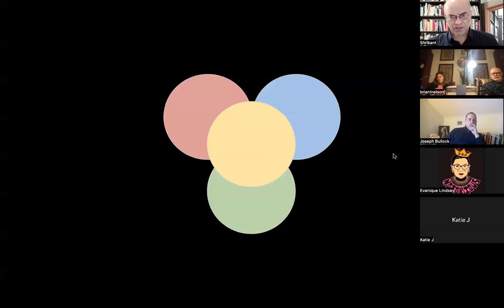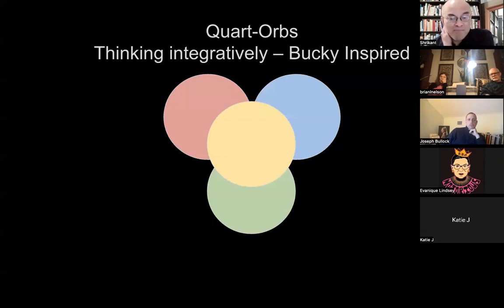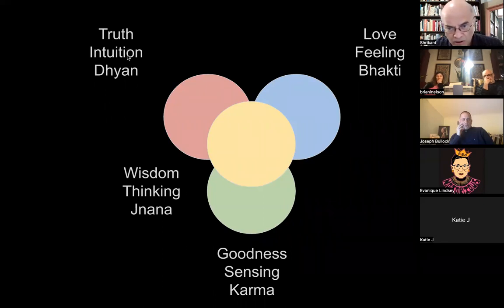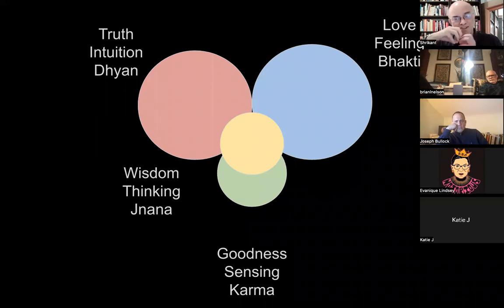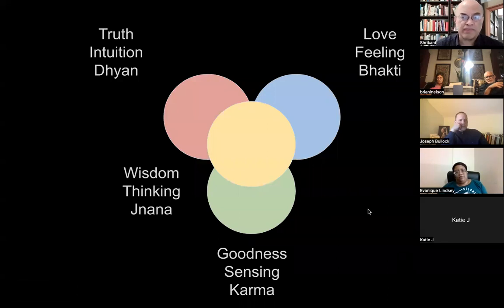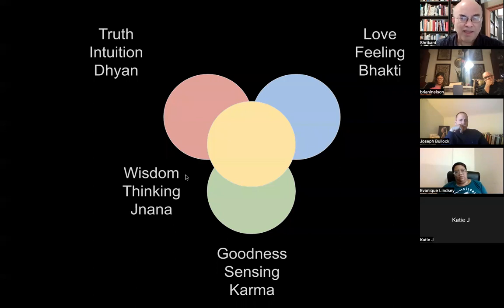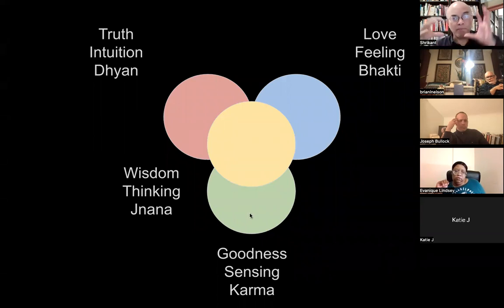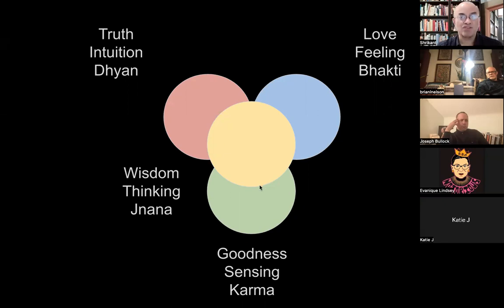Exploring Dynamics, Unity and Interactions of Tetrahedrons - Part 3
Come explore the fourfold unity of tetrahedrons.